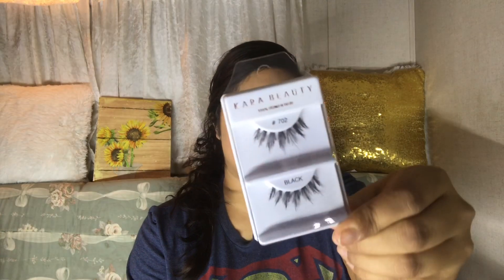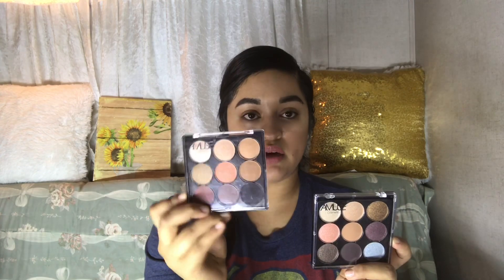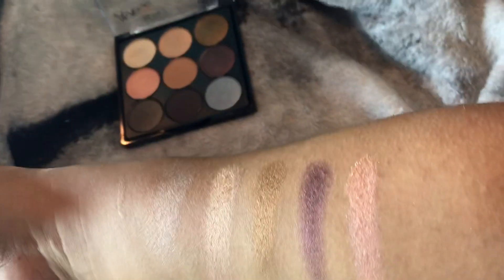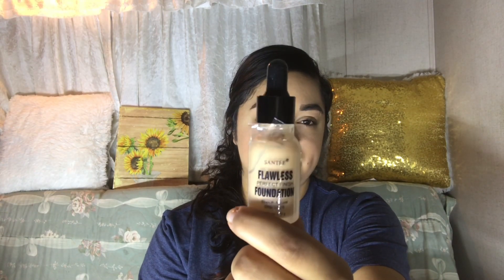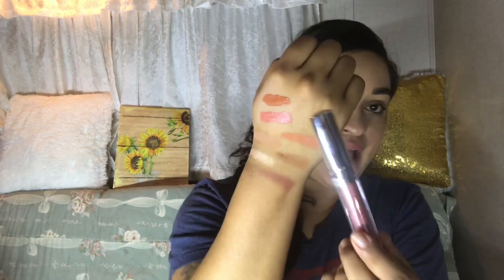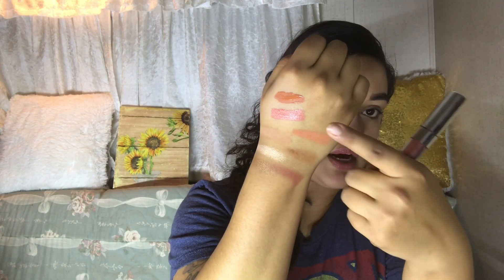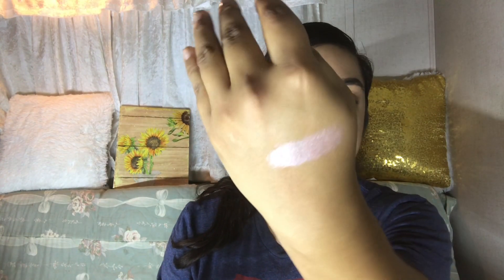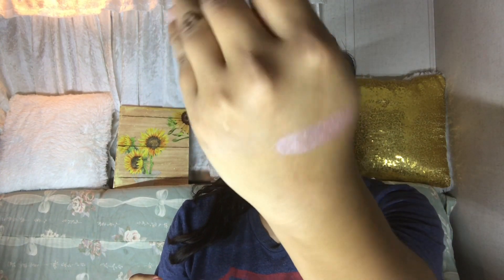$1 Makeup Shopmissa Haul 2019|Maggies Dream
Shop Miss A Haul #2
Everything on this website shopmissa.com is so affordable & good quality!
Leave me a cute comment 💕
XoXo Maggie’s Dream 💋

PRODUCTS MENTIONED:
-  AOA 10 piece Paw Paw Brush Set
Princesa Glitz & Glam - 34
Amuse 9-Color Eyeshadow Kit - Color 1
Flawless Liquid Foundation - True Beige
S.he Matte Black Liquid Eyeliner
Amuse 9 color Eyeshadow Kit II - 1. Sugar & Spice
AOA Studio Eyelashes - Alexis
AOA Sculpting Brow Pencil- Dark Brown
AOA Wonder Matte Liquid Lipstick- Divine
Eyelashes - 702
AOA Wonder Matte Liquid Lipstick- Nude
🐶Paw Paw: Super Soft Wonder Blender -Teardrop

《《Negative/Rude Comments will be deleted, only Positive Vibes 🌸🦋 here on my channel 》》